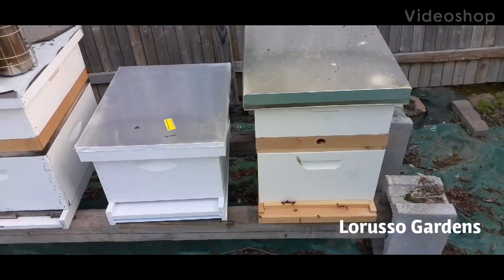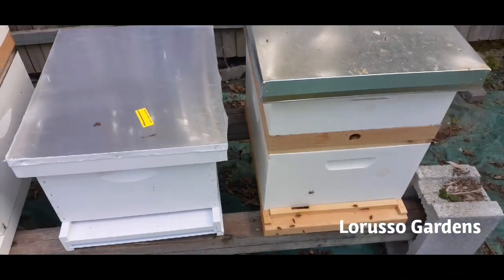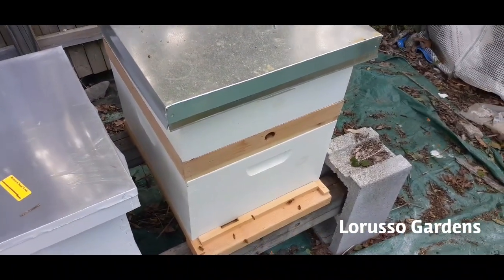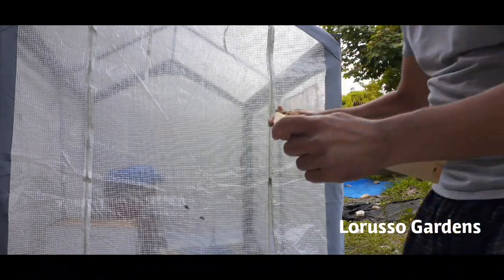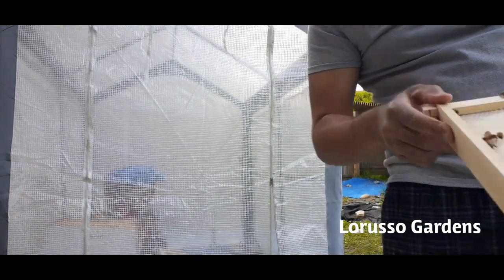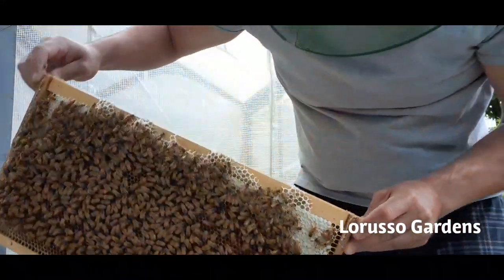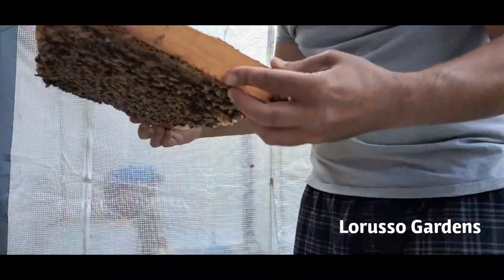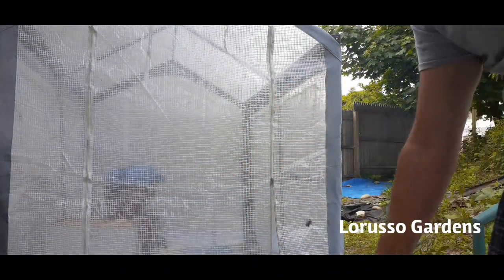10 days after catching a swarm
This video shows how quickly a swarm of honey bees can build up a 10 frame hive.  It also shows the marked queen from th swarm. here is a link to me catching the swarm